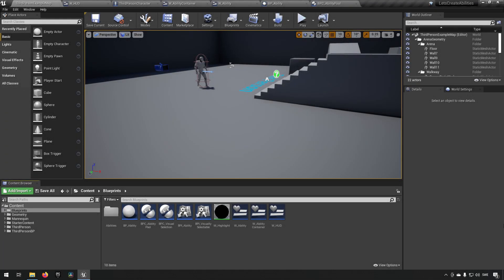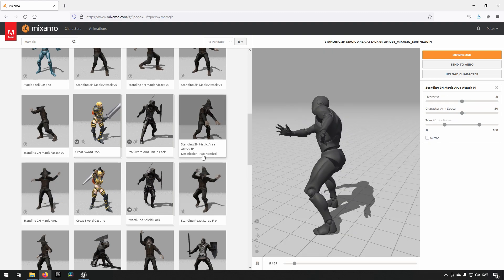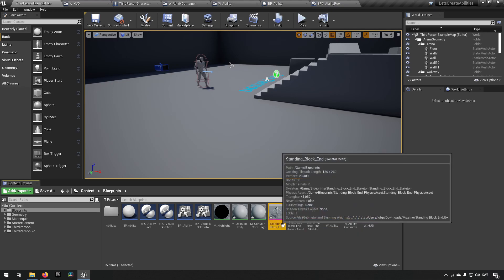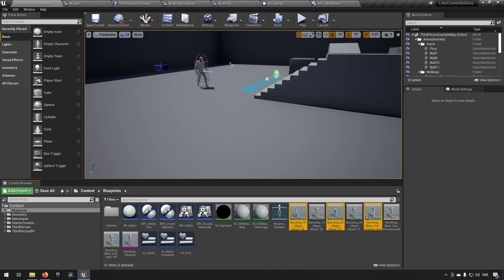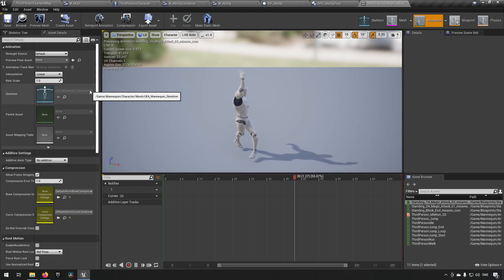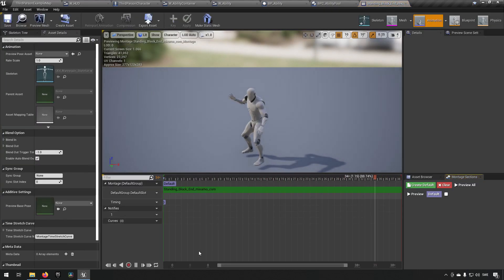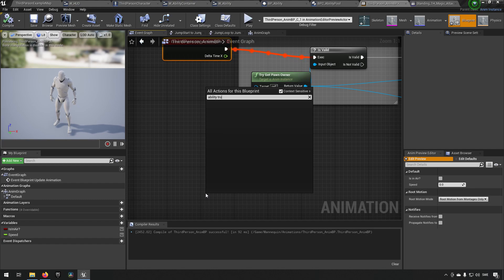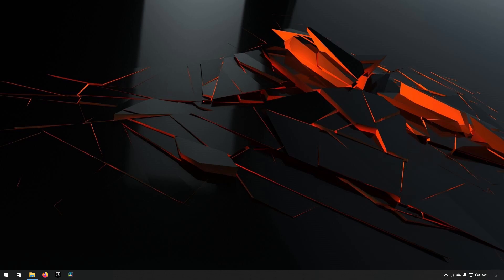Let's create a game system: Multiplayer Abilities, part6 + FREE DOWNLOAD - Unreal Engine 4 + 5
In this series we delve into the creation of a multiplayer ability game system. In this episode we start to create an ability system with the aim for scalability.

The last episode will contain a summary of how all the systems work if you don't want to watch through the whole series and learn as we go along.